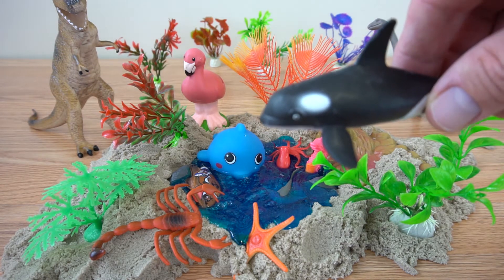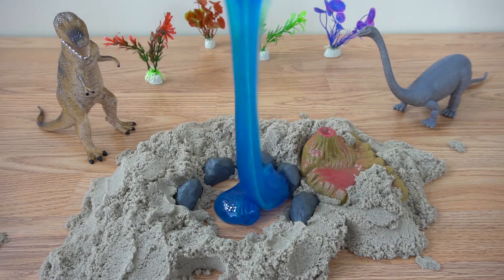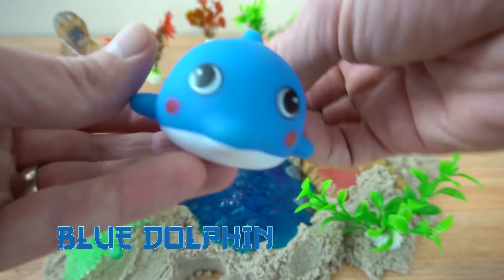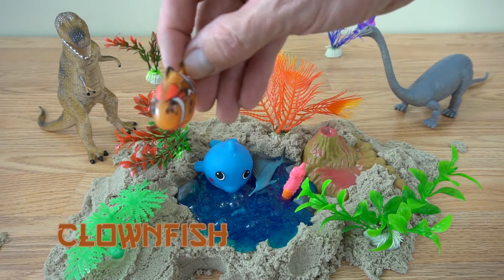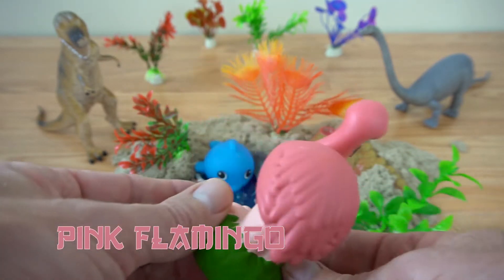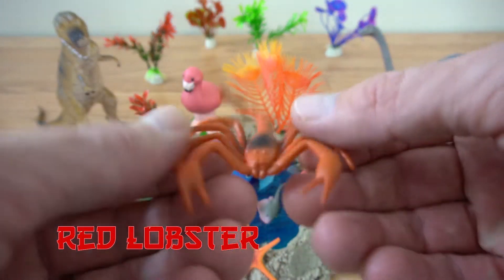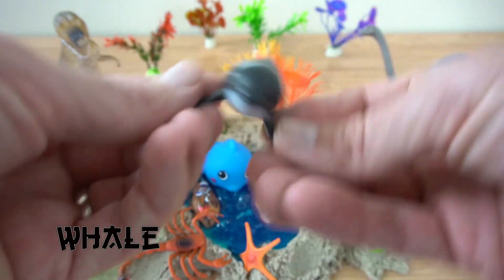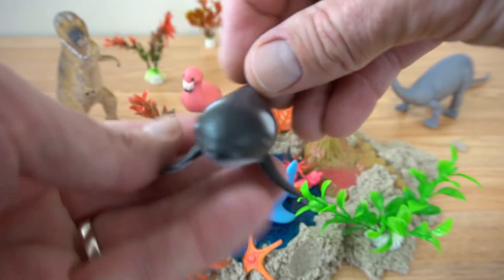Learning Sea Animal Name for Kids | Sea Animals Play on the Beach - Fun YouTube Kids Video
New Videos Posted Daily!!

Hi Kids, Today on Kids Love Playtime we are excited to Learn our Sea Animals Names! This is a fun time as the Sea Animals play on the beach! We enjoy sea animals and wanted to share them with all the youtubekids at home.

Have a great time watching this fun video about Sea Animals.  We love Sea Animal Toys that we can share with all the YouTube Kids at home!!

We believe that kids are learning from birth and development happens very rapidly, thus it is important to start learning early!

Kids Love Playtime videos are directed a teaching babies, toddler, kindergarten, and children with special needs including
those with Asperger's, Autism, Children with delayed speech development, and kids with learning disabilities.

We believe that our kid-friendly vidoes are also for all children learning English as a second language (ESL).

At Kids Love Playtime, we have a wide range of fun videos with lots of excitment and surprises that are focused on educationl development for all kids!

Please join us as we work to help babies, kids and children learn and grow each and every day!! We Love YouTubeKids and Hope you will share and Like!!